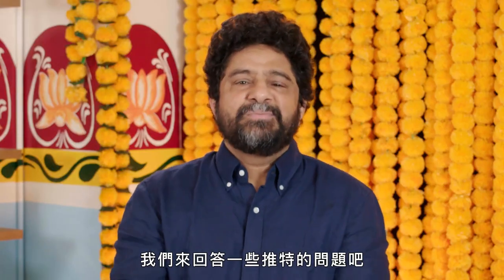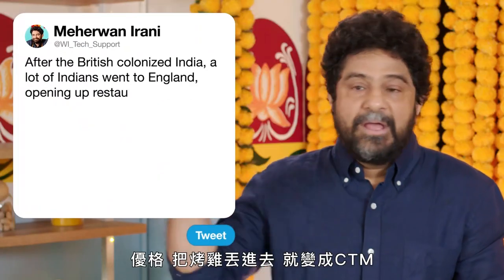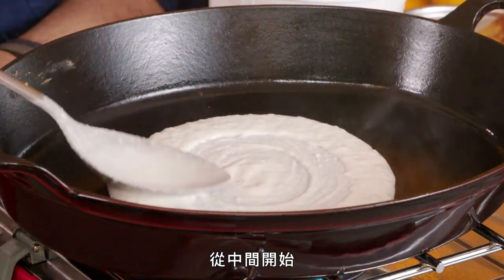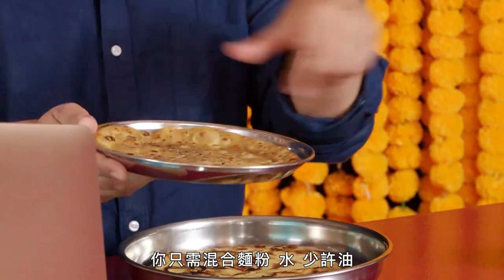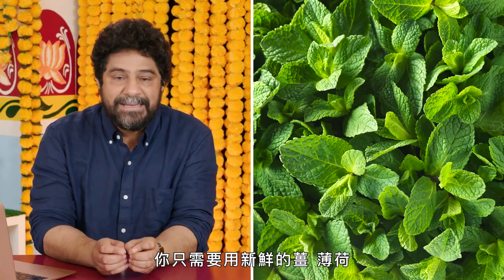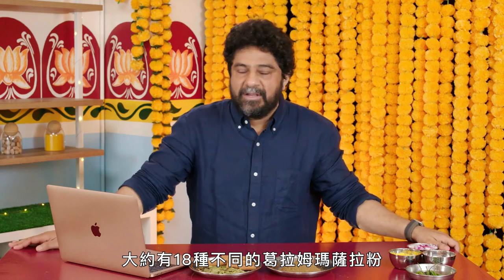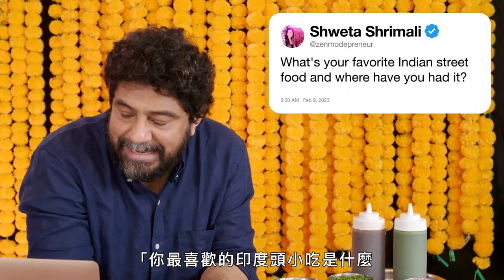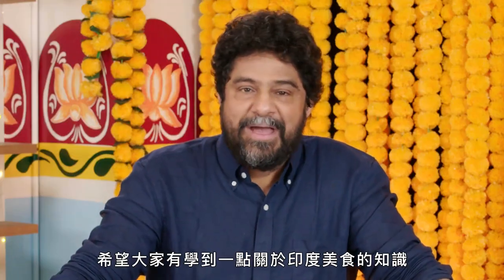印度料理為什麼要徒手吃？美味咖哩的秘訣是什麼？印度主廚解答網友問題｜名人專業問答｜GQ Taiwan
主廚 Meherwan Irani 來到 Wired，為你在 Twitter 上提出的印度美食和咖哩問題提供專家解答。 印度不同地區的食物有何不同？ 咖哩為什麼叫咖哩？ 對於初學印度菜的廚師來說，哪些香料是必不可少的？ 為什麼印度食物經常搭配酸奶？ 觀看 Irani 廚師回答這些問題以及更多。

00:00 intro
00:09 為什麼印度料理都配優格吃？
00:32 印度不同地區的料理差別
01:33 「香料烤雞咖哩」是英國料理？
02:09 印度香料有什麼健康益處？
02:43 哪些人對印度料理最有影響力？
03:18 印度料理的盛行程度
03:49 關於多薩煎餅
04:44 Trader Joe超市的印度美食好吃嗎？
05:02 關於印度咖哩餃
05:31 用手吃印度料理的正確做法
06:00 印度饢餅、拋餅與烤餅的區別
06:55 關於Vindaloo咖哩（巨辣咖哩）
07:41 巴基斯坦料理與印度料理的差別
08:08 印度香料茶粉是什麼？
08:30 是什麼東西讓咖哩成為咖哩？
09:03 哪座城市才是印度的小吃首都？
09:29 Tandoor窯烤爐要怎麼用？
10:15 印度料理哪些香料粉是必備？
10:53 印度以外的印度餐廳是否都做北印度料理？
11:17 奶油咖哩雞的由來是什麼？
12:03 做出美味咖哩的秘訣是什麼？
12:27 印度街頭小吃推薦
13:21 印度料理中可以加米飯嗎？
13:34 每一道印度街頭小吃都要加起司嗎？
14:05 印度有多少種類的米？